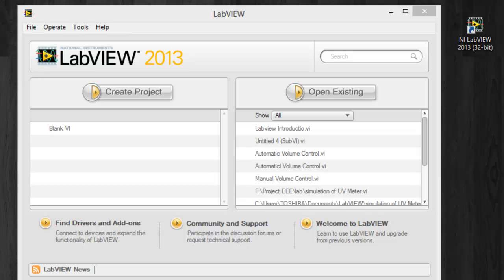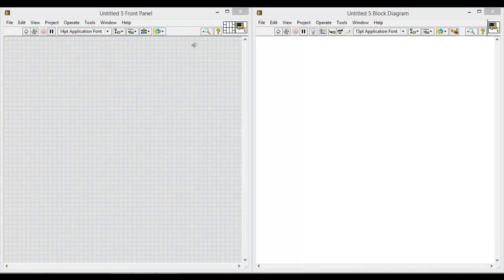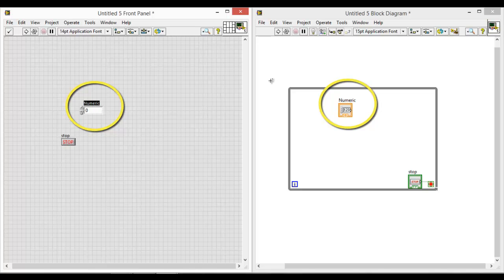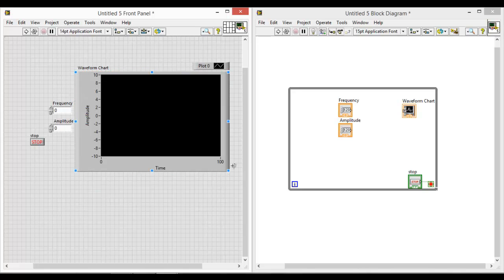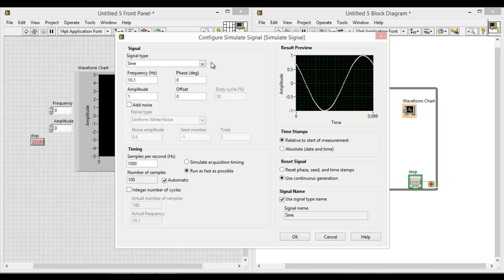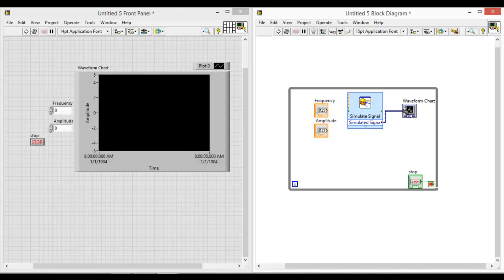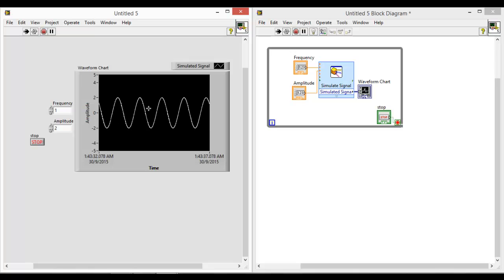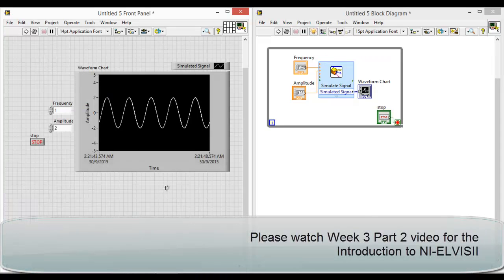Week 3 Introduction to LabVIEW ELVIS [Part 1]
Hey there, thank you for taking time to watch the video. This video is the first part for the Introduction to LabVIEW. Please click on this link to view the second part of the introduction.

This first video will give you an introduction on LabVIEW.

Cheers! :D